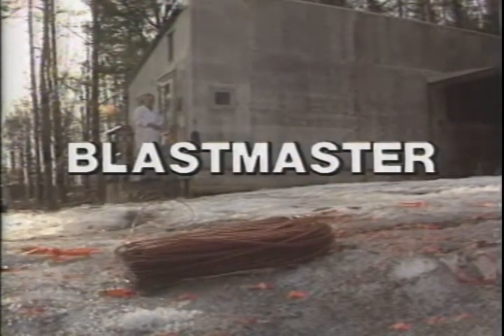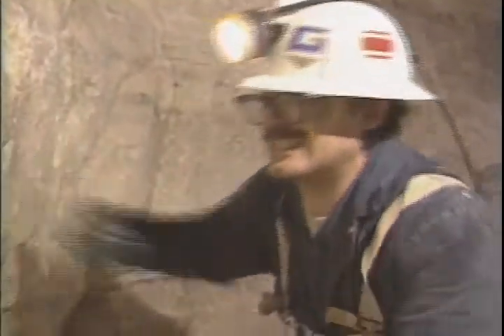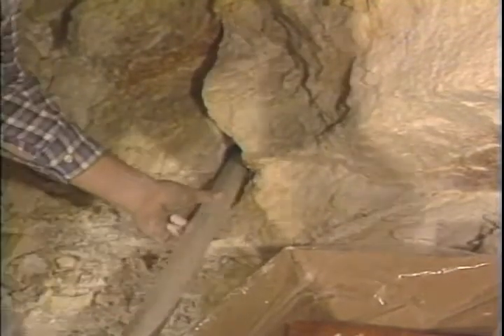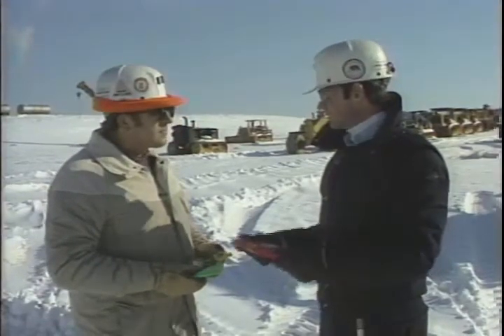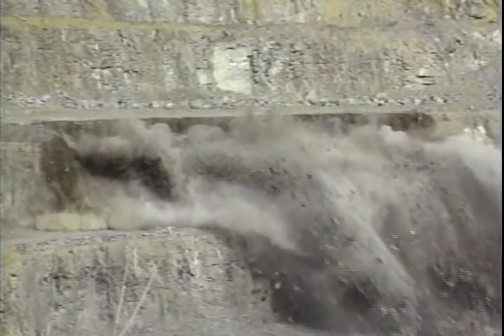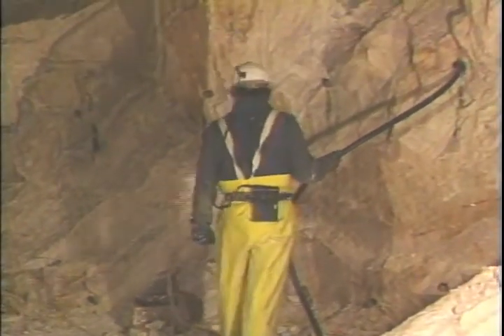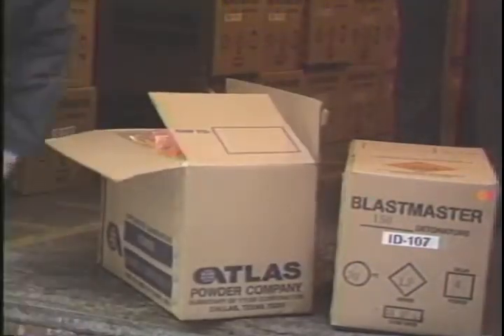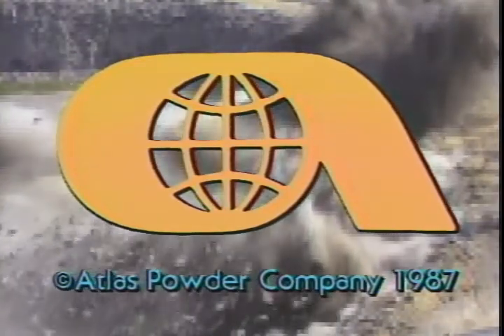Atlas Blastmaster Non Electric Initiation System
Atlas Powder Company Promotional video from 1987 provides an overview of their new non electric initiation system for detonation of high explosives for the mining and construction industries.  Includes footage of Atlas's research center in Tamaqua PA.